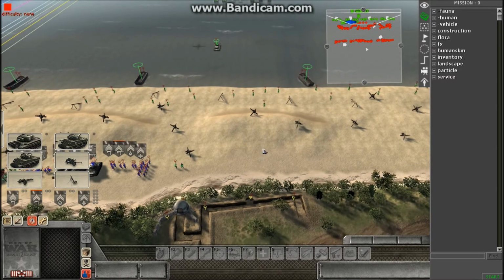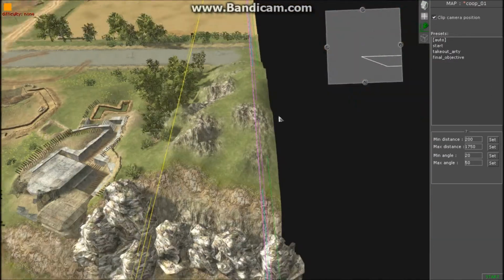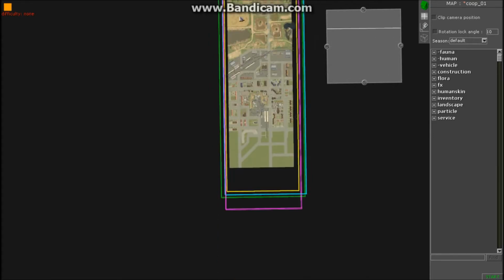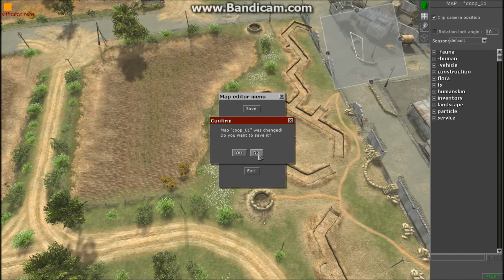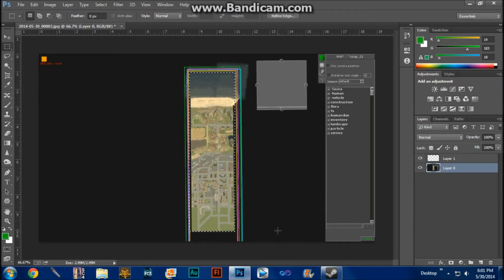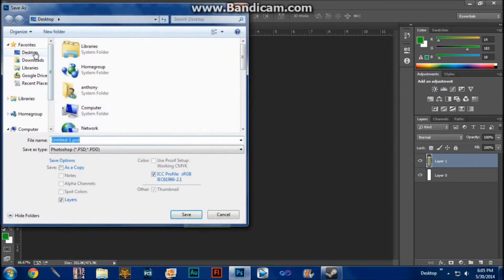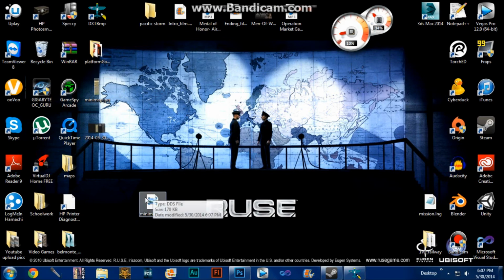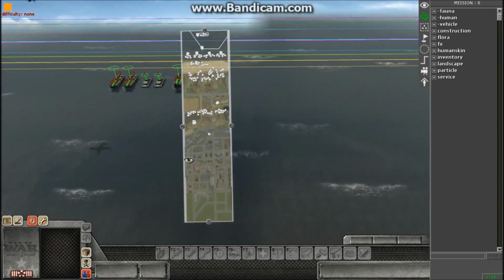My Edited Video 5